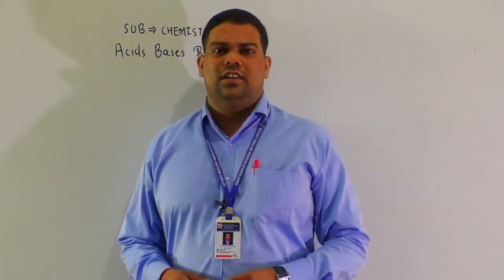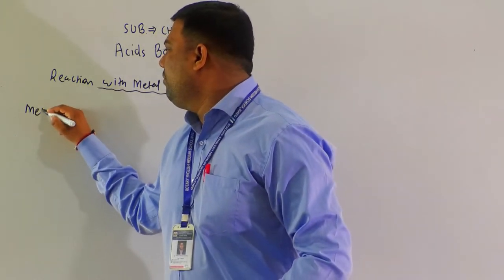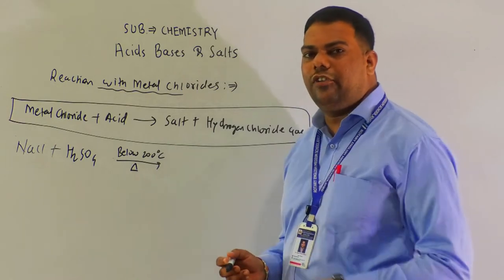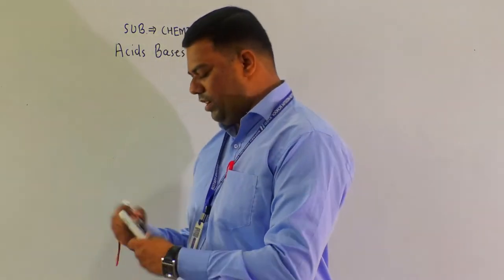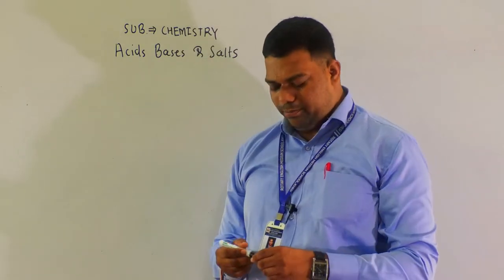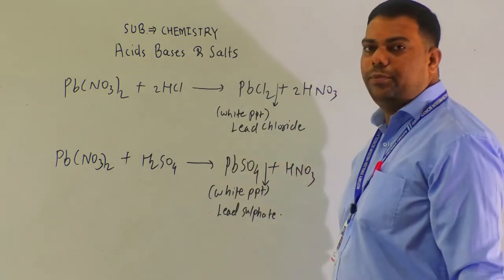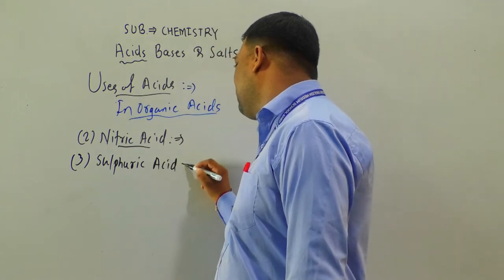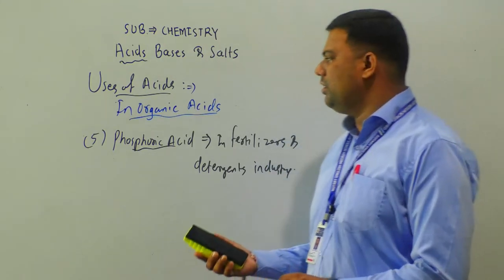ACIDS BASES & SALTS-4